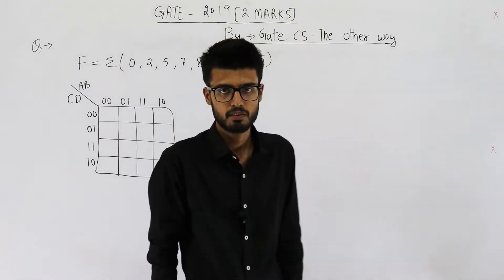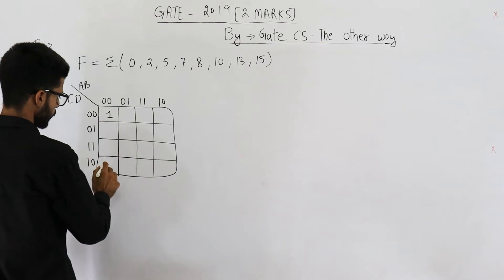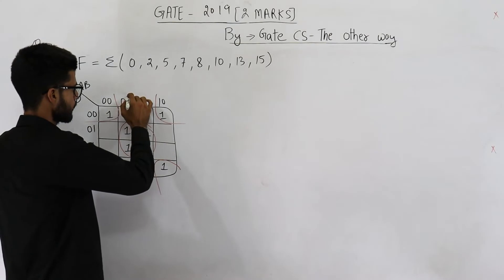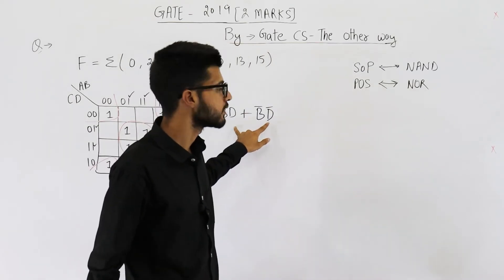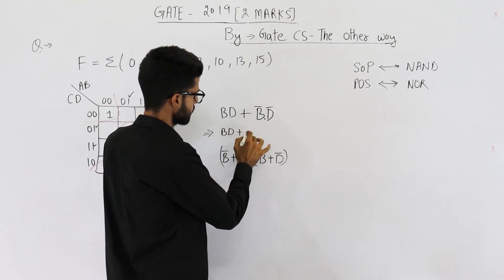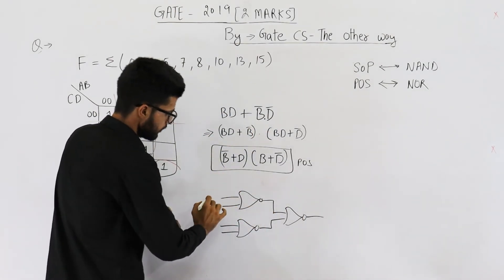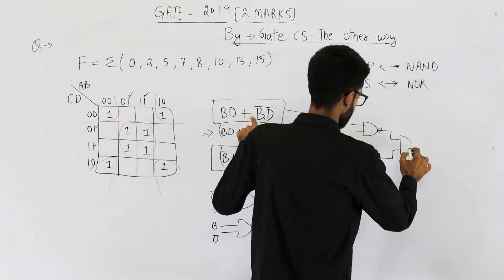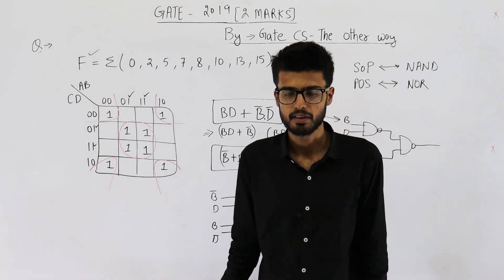Gate 2019 pyq DIGITAL | What is the minimum number of 2-input NOR gates required to implement 4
What is the minimum number of 2-input NOR gates required to implement 4-variable function expressed in sum-of-minterms from as f = Σ(0, 2, 5, 7, 8, 10, 13, 15)? Assume that all the inputs and their complements are available ________ .